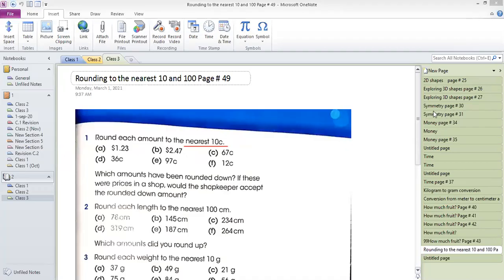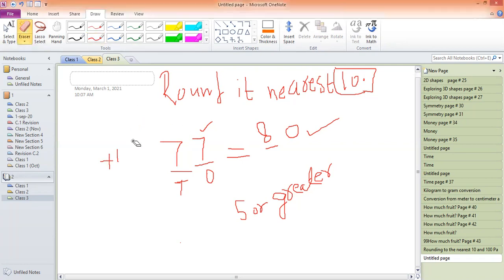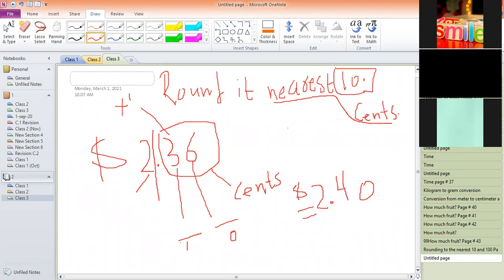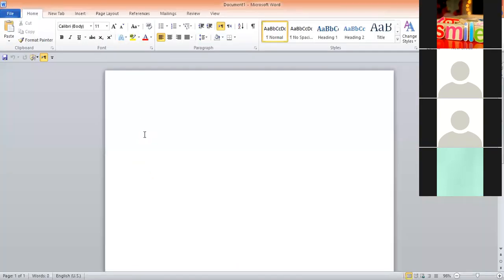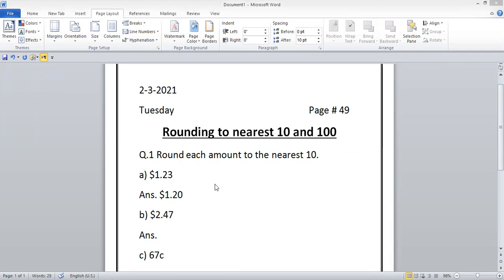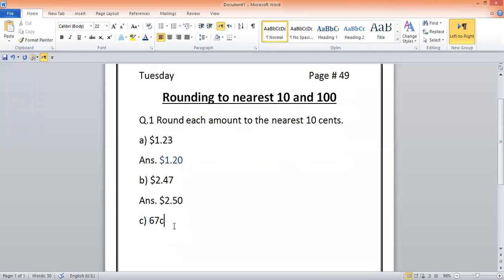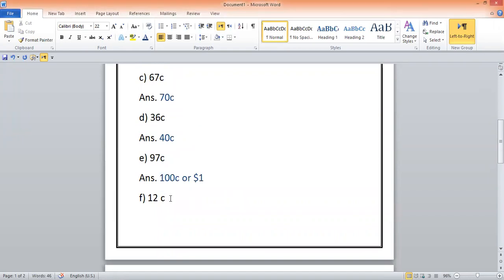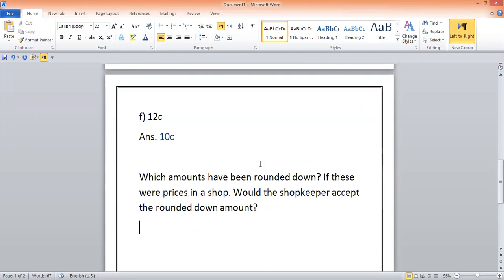Lesson 33 for Grade 3 Mathematics | 2-3-2021